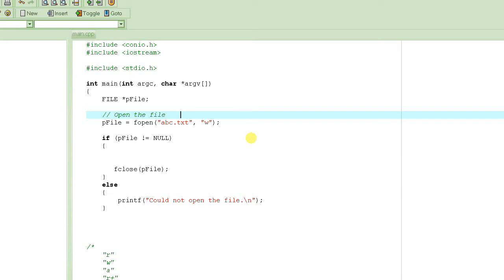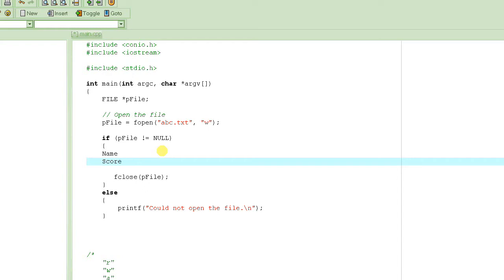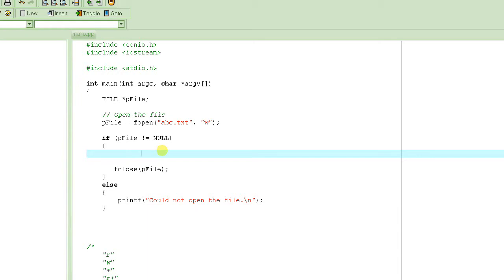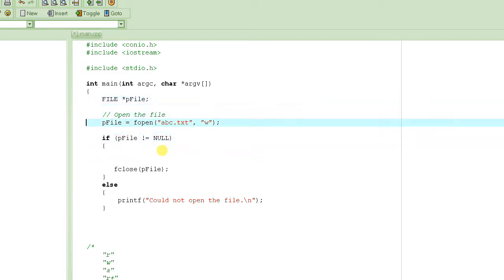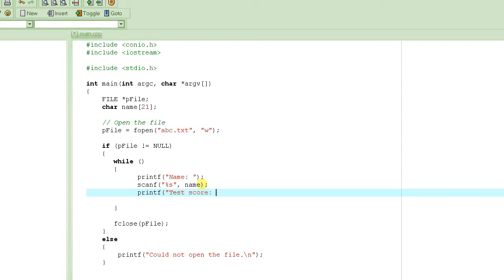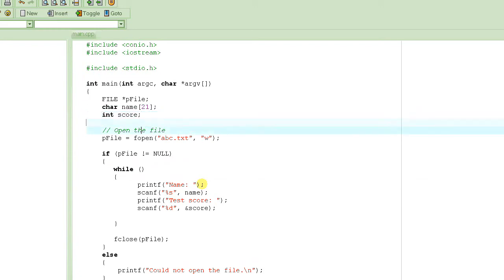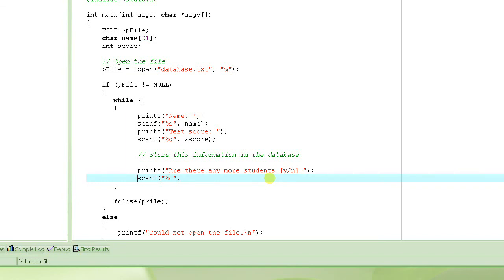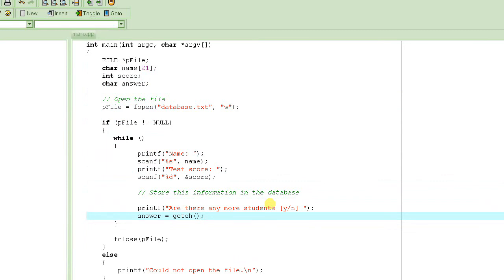C Programming Tutorial 40 - Files - Creating a Simple Database - Part 1